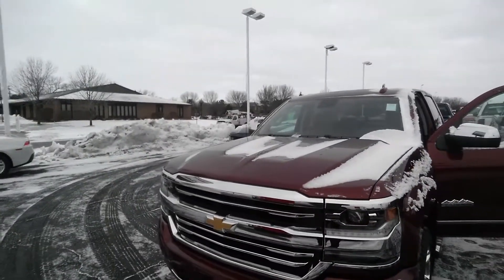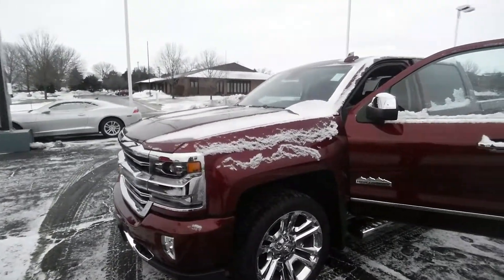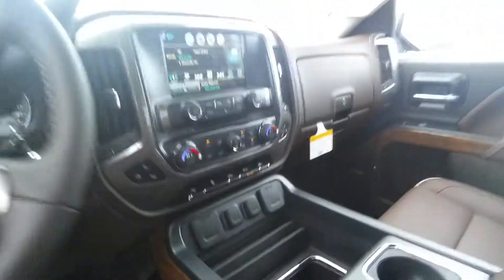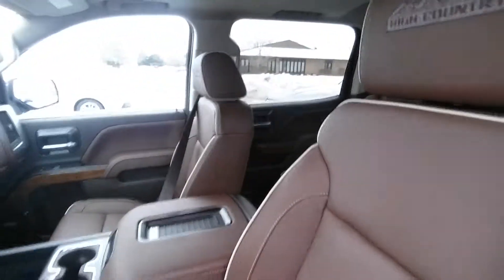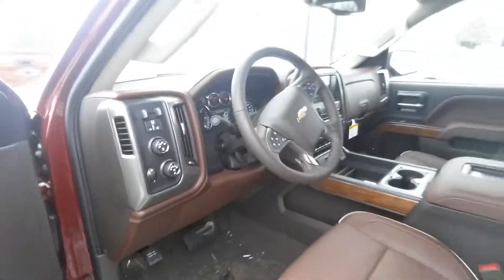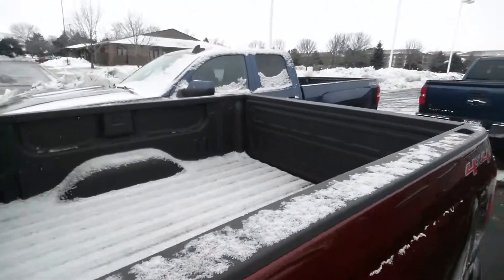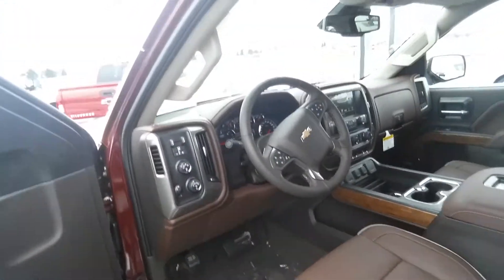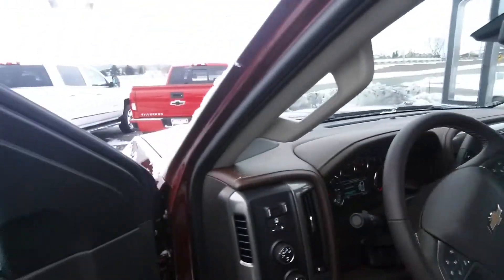2016 High Country